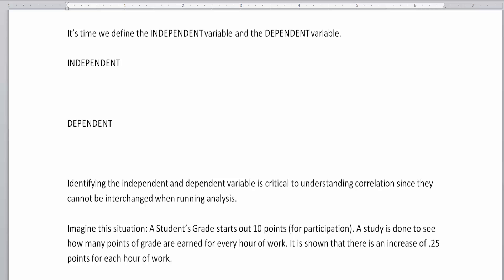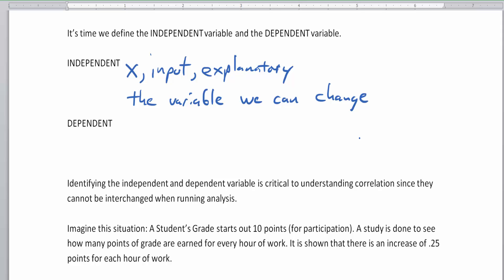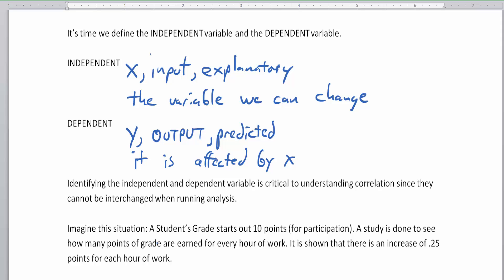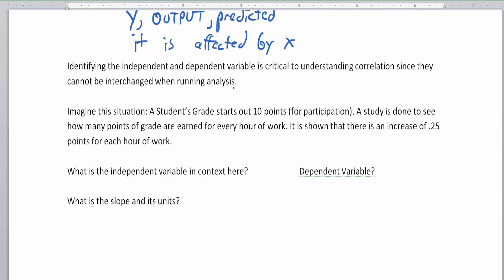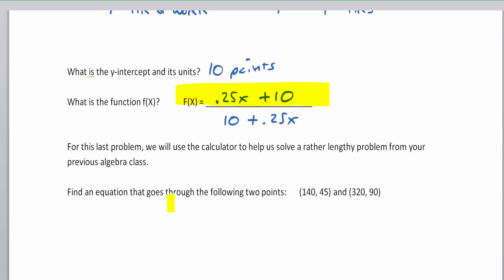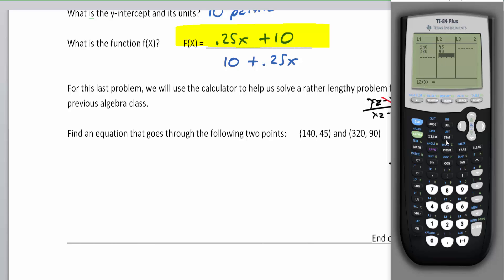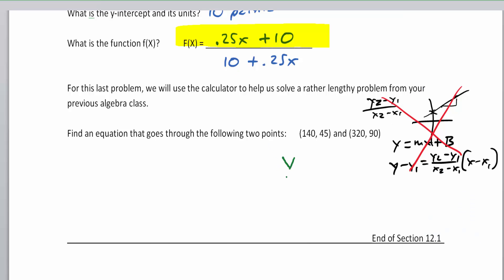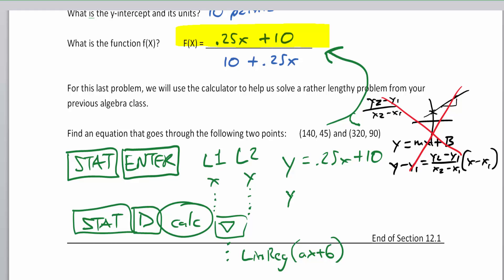Linear Functions Review for Statistics Part 2